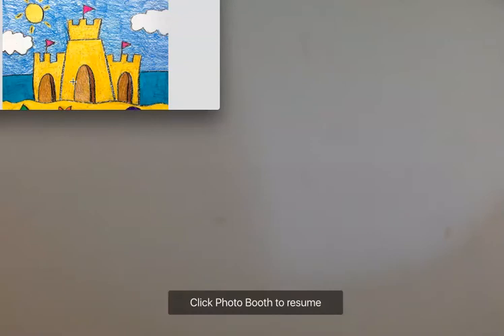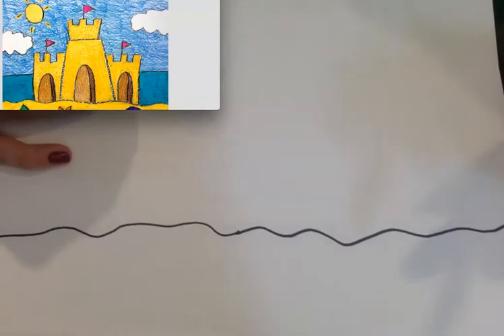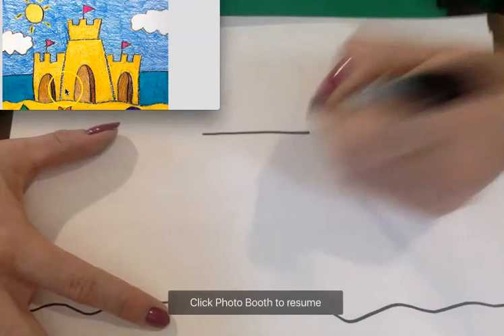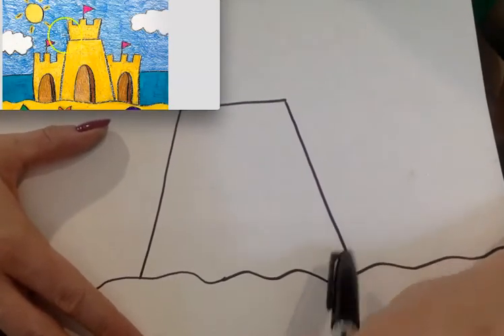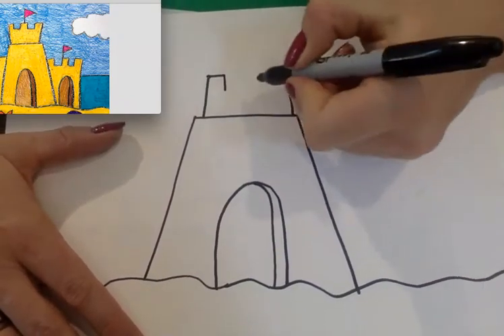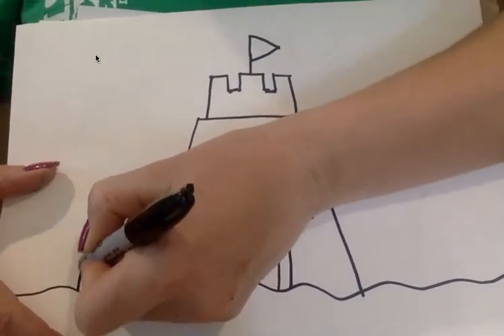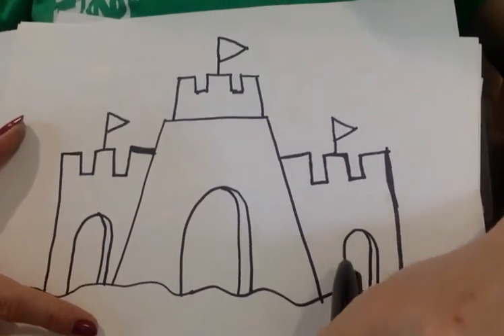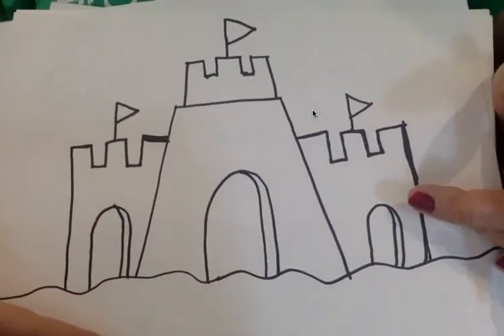3rd Grade Part One - Sandcastle Drawing